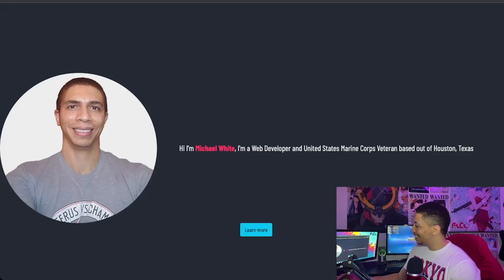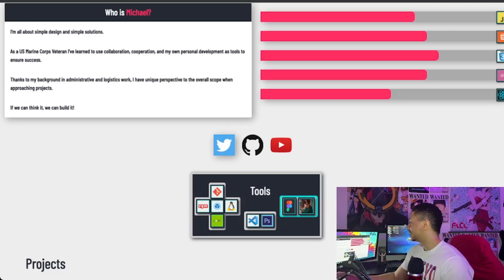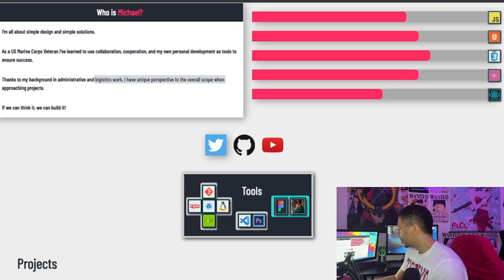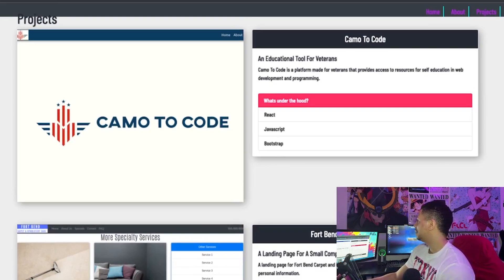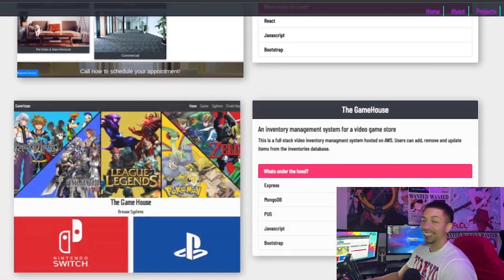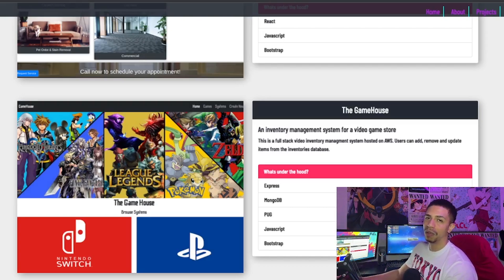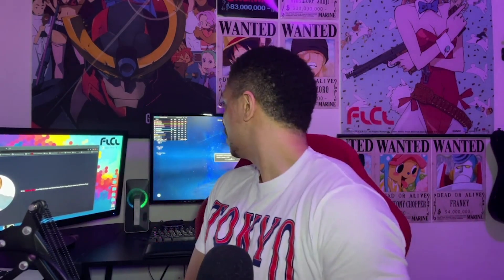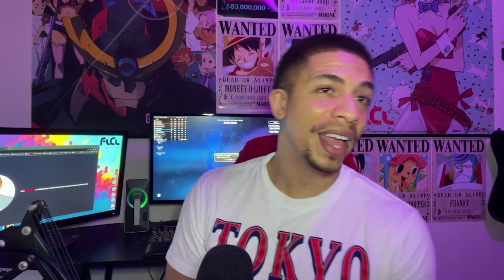My First Web Developer Portfolio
We're hoping back in the time machine and taking a look at my first ever web developer portfolio in this one and it is. something lol. Sometimes you need to reflect on the past to move forward. Hopefully something in this video can be of value to you!

How I became a Web Developer in 9 months